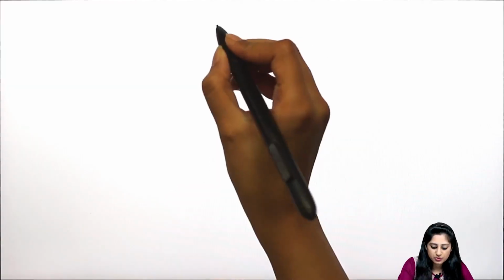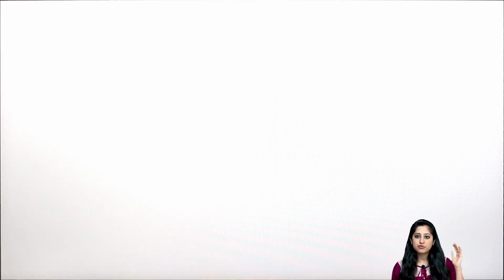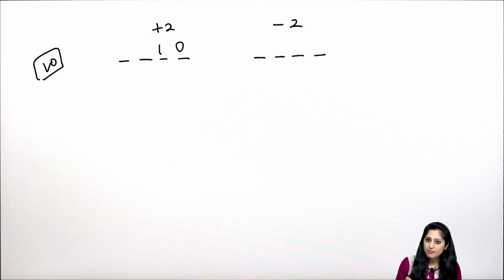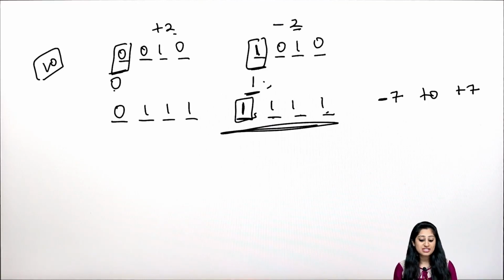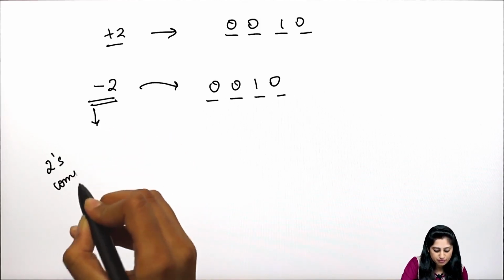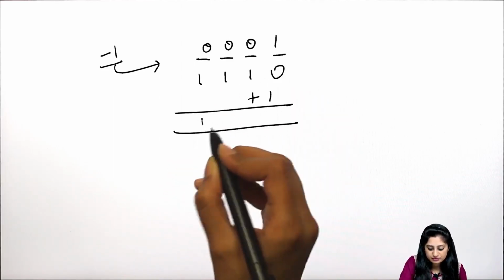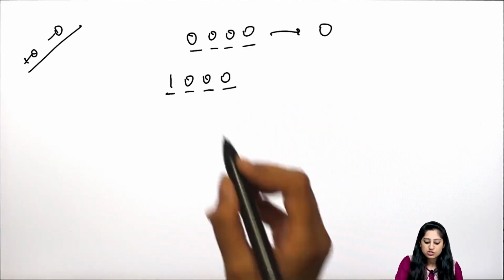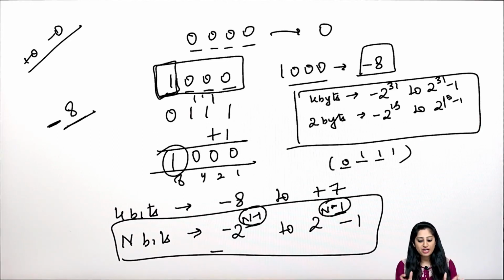3.2 How negative numbers are stored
In computer programming, negative numbers are typically stored in memory using a system called Two's complement.

Two's complement is a method of representing negative numbers in binary (base 2) format. It works by inverting all the bits of the positive number, and then adding 1 to the result. For example, to represent the number -5 in binary using 8 bits:

Write the binary representation of the positive number 5: 00000101
Invert all the bits: 11111010
The resulting binary number, 11111011, is the two's complement representation of -5.

When storing negative numbers in memory, the computer will use a certain number of bits to represent the number, typically 8, 16, 32, or 64 bits. The leftmost bit is used as the sign bit, with 0 representing a positive number and 1 representing a negative number. The remaining bits are used to represent the magnitude of the number using the two's complement system.

For example, if we were storing the number -5 in an 8-bit system, the binary representation would be 11111011. The leftmost bit, which is 1, tells us that the number is negative. The remaining 7 bits, which are 1111011, represent the magnitude of the number using the two's complement system.

In summary, negative numbers are stored in computer memory using the two's complement system, which involves inverting all the bits of the positive number and adding 1 to the result. The leftmost bit is used as the sign bit to indicate whether the number is positive or negative.